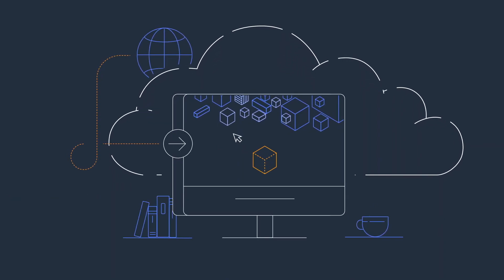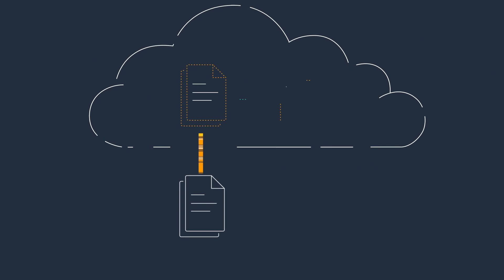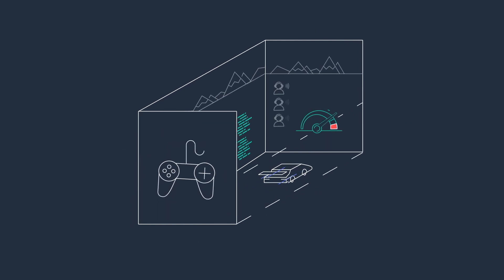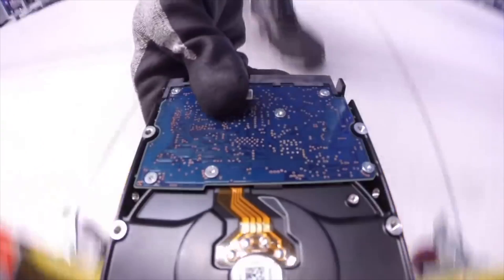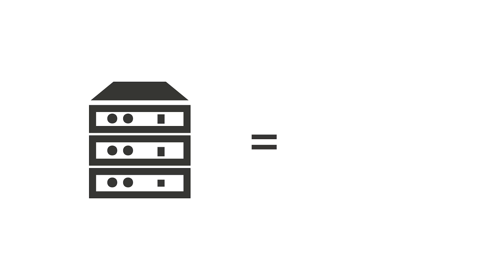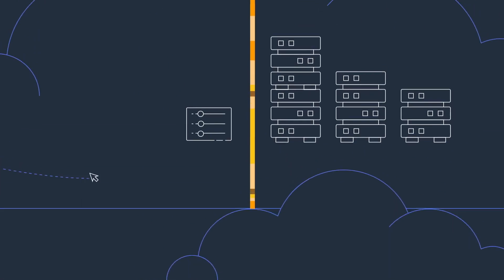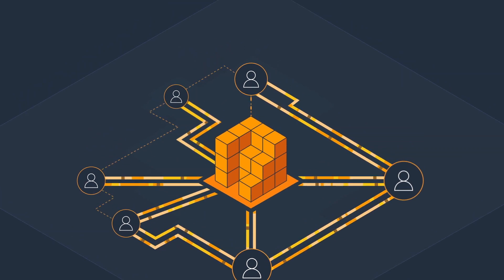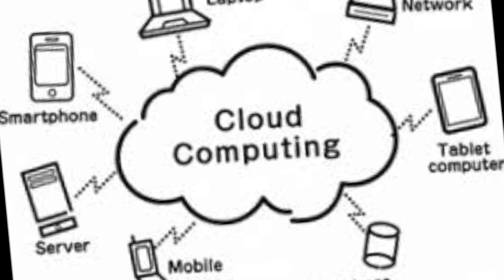Tech Voice CLOUD